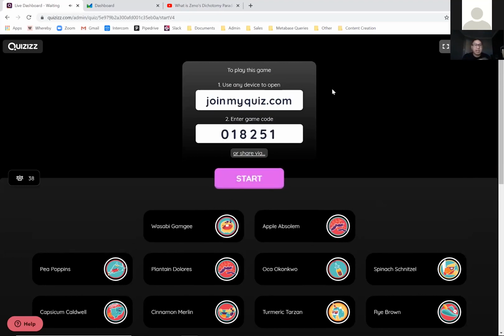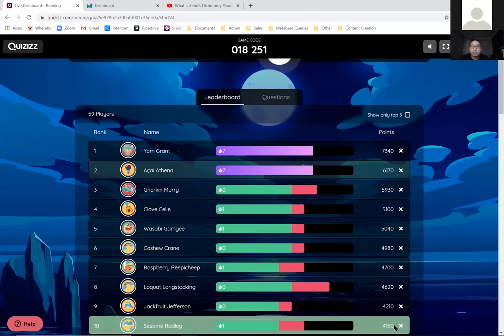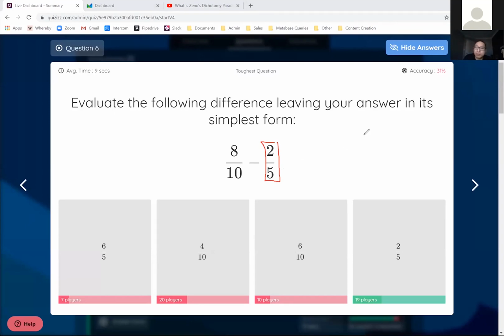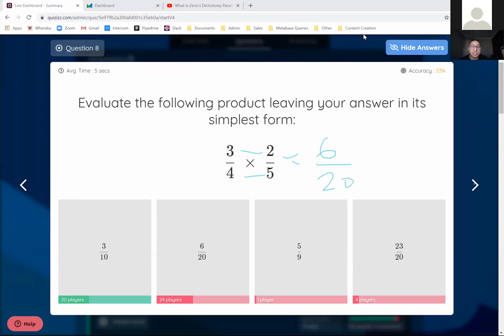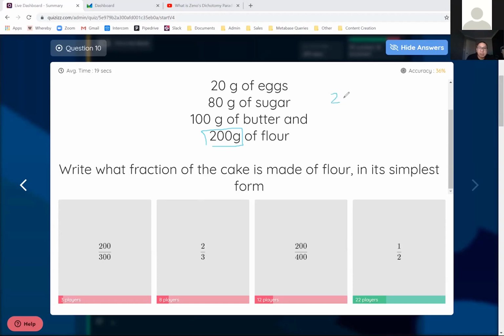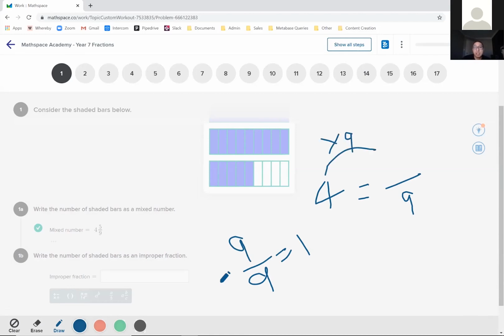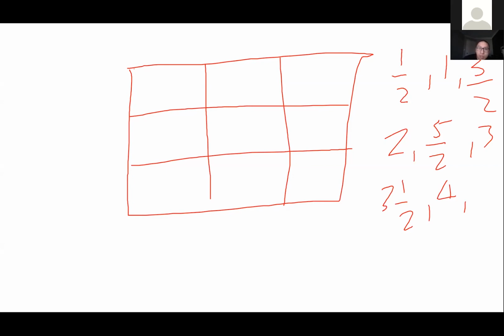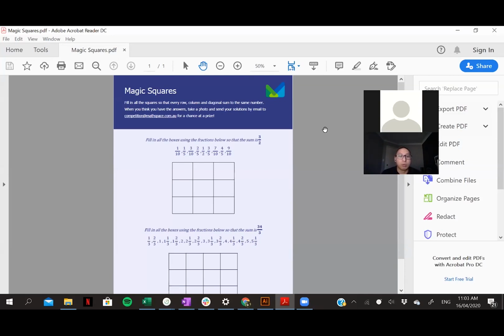Mathspace Academy | Year 7 Lesson 2: Fractions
Revision of fractions. Focus on ordering fractions, fraction equivalency, adding, and subtracting fractions .